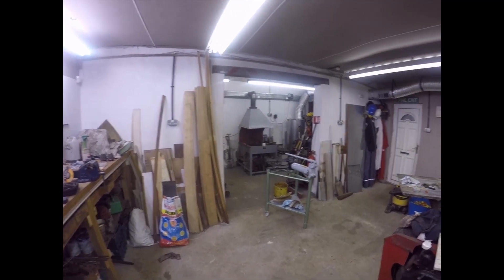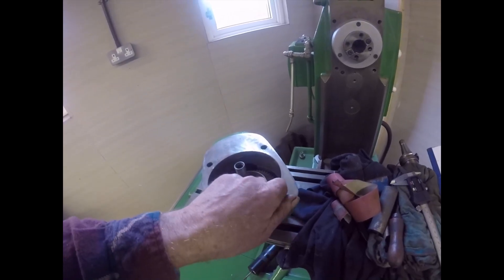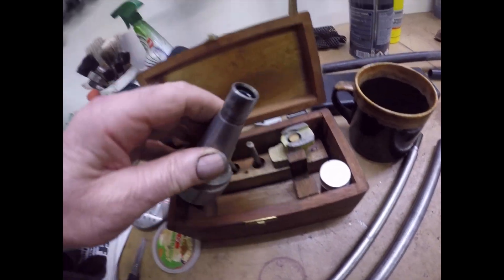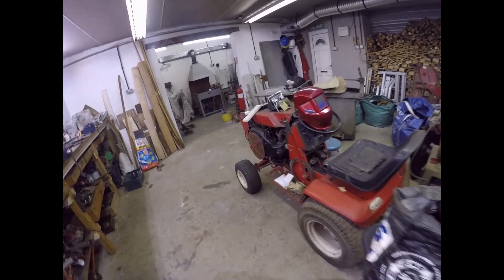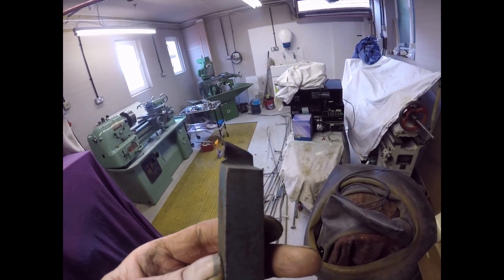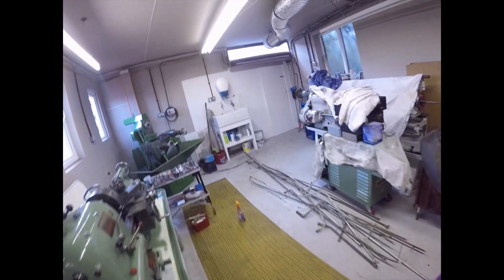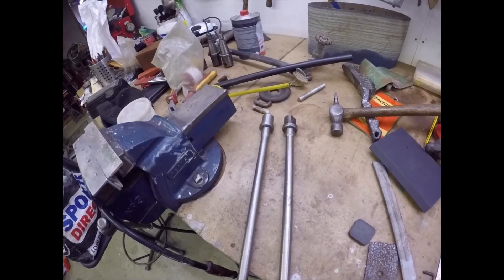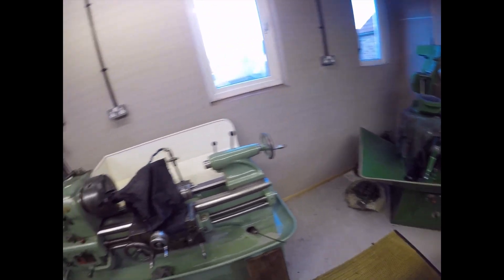One thing leads to another, and another, and another … I get sidetracked!!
I am easily sidetracked, especially if things are proving frustrating, it is sometimes a good idea to put the job down and do something else untill you get the inspiration back. Sometimes however, you find that you need to use something that you have, and have rebuilt. but didnt quite finish, and the dilemma is, do I stop, and finish it, then use it, or can I achieve the same result by another route? I will now write out 100 times "I must finish everything I start until it is COMPLETELY DONE"!
Phil, revelling in a warm workshop!